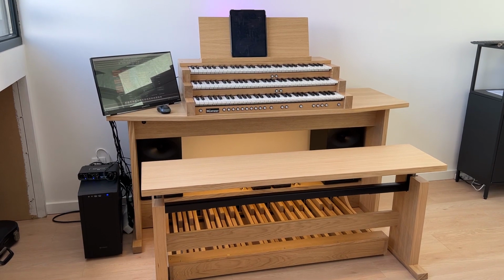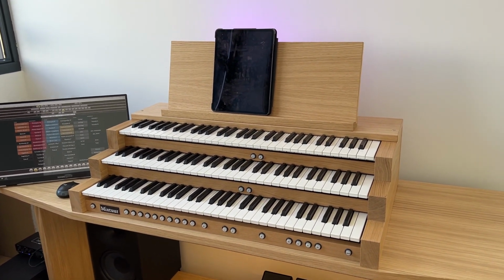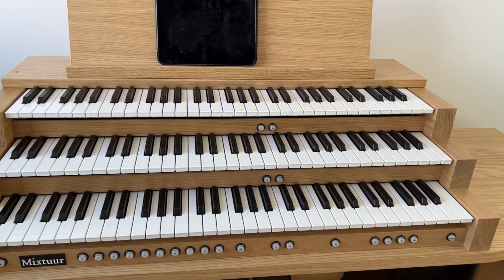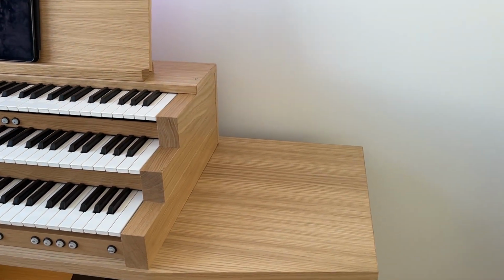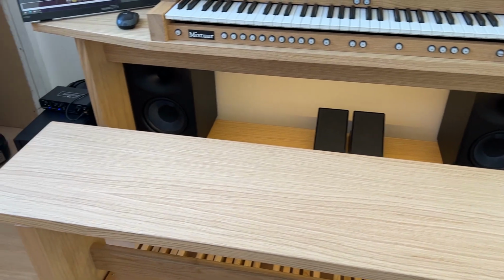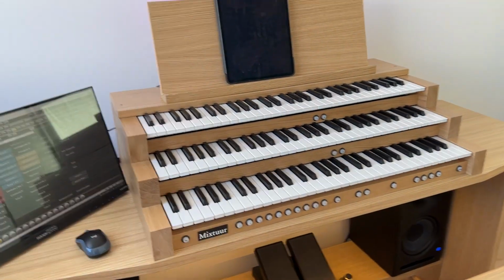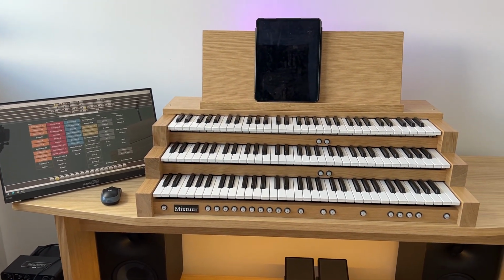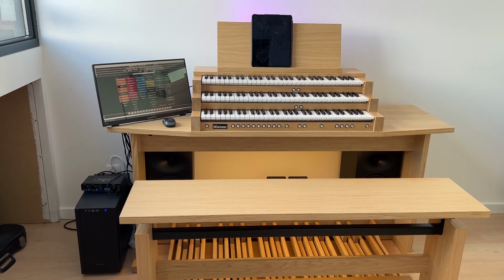Presenting my new custom made Hauptwerk organ console!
An exiting day! This morning my new new custom made Hauptwerk organ console was delivered and installed. It has been quite a musical journey the last 1,5 year. And with this new console I can improve myself even better which hopefully will be shown at this YouTube channel!

In this video I say goodbye to my old organ, my two manual Viscount Domus, introduce you to the new console and its specifications and launch my first recording with it.

After the introduction I gonna play a beautiful tranquil piece, my first one on this console, Cloisters Contemplation from @OrganGuyPhil Phil Lehenbauer and dedicated to @jerrymartin79.

00:00 Saying Goodbye to the old organ
00:55 Introducing the new Hauptwerk console
09:22 Introducing, dedicate and play of my first piece on the new console

Played with the 2010 Mascioni organ from the church of San Giovanni Evangelista in Alessandria, Italy